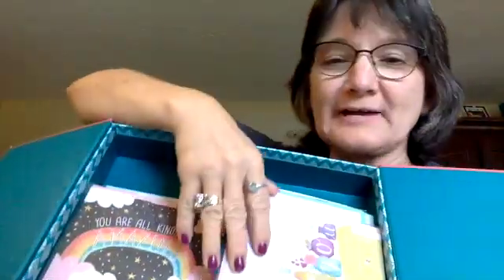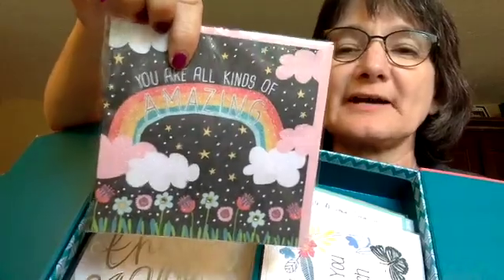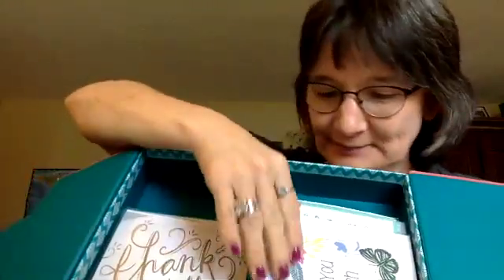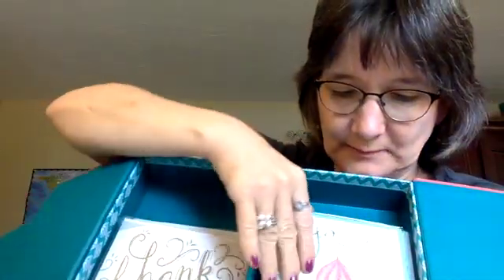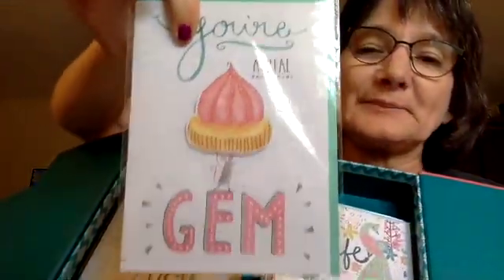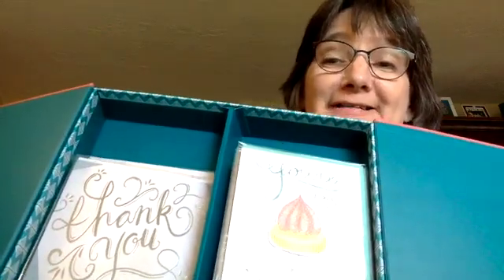Thanks and Blanks Box by Usborne Books & More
Has someone asked you to buy a Box of Cards for their fundraiser?  These are cards that are so beautiful and look as if they are handmade?  They actually look like you would have paid anywhere from $4 to $8 for the card.  However, you were able to get a whole box for ONLY $30 for 30 cards! Plus, you were able to help out an organization you care for earn CASH!  How great is that!  For more information about our fundraiser, get with your Usborne Consultant or you can go